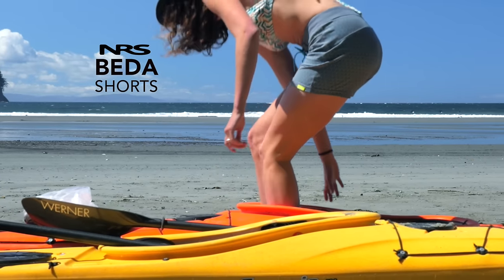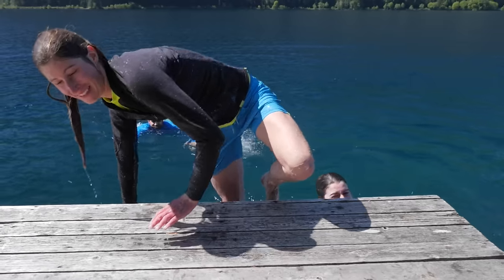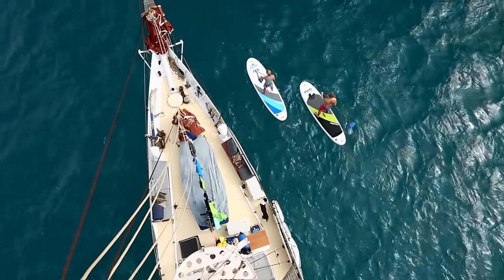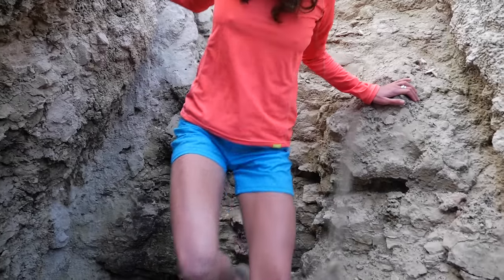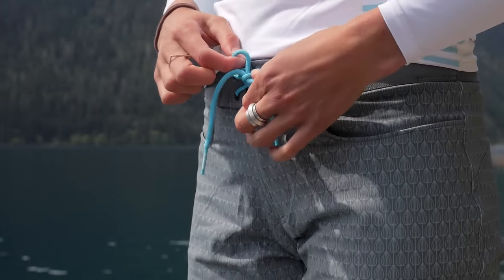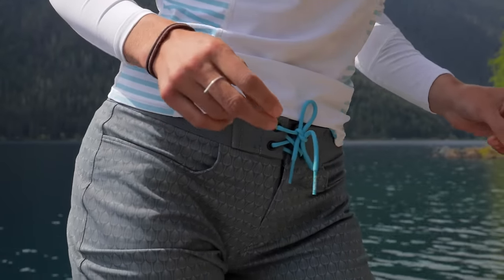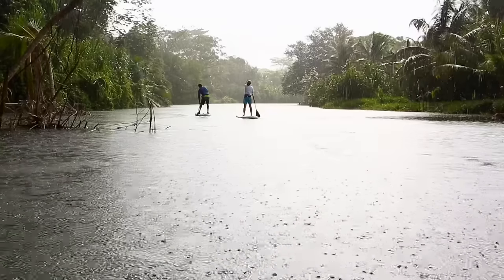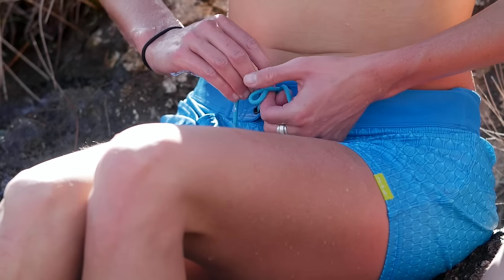NRS Beda Board Shorts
The NRS Women's Beda Board Short is much more than a glorified swimsuit. It's comfortable for long days on the water, functional to meet the specific demands of boaters, and tough enough to withstand serious adventures. Plus the quick-dry material eliminates dripping during post-paddle brews.
–Supple, 4-way stretch Element™ material is soft against the skin.
–Nylon/spandex fabric dries quickly.
–Lace-up and zippered fly for easy on and off.
–Two side pockets with hook-and-loop closures.
–Non-stretch Supplex® interior waistband keeps the short in place even during a rough swim.